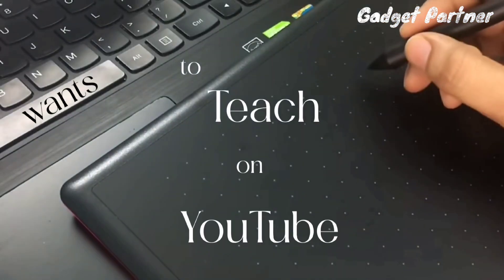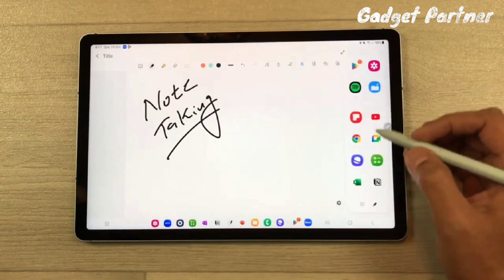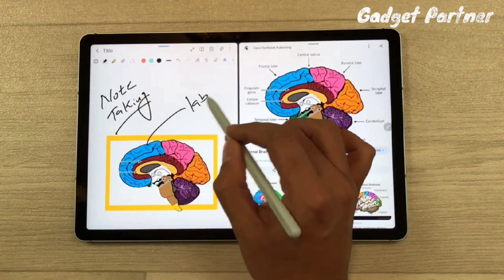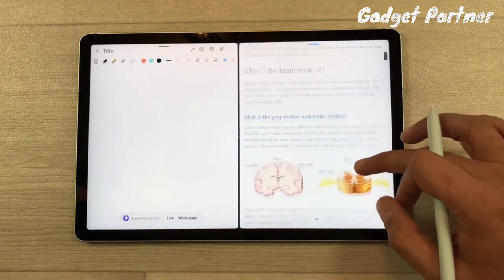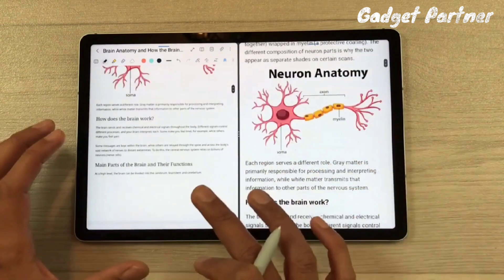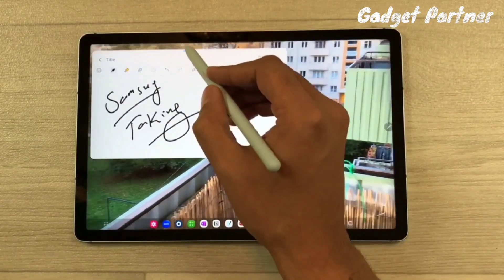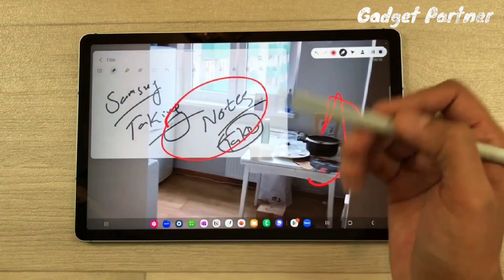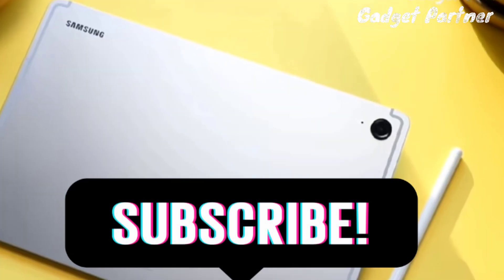Tablet for teaching online: Create YouTube Lessons Without Editing with FaceCam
Tablet for teaching online,One-Tablet Teaching Studio: Create Engaging YouTube Lessons Without Editing
Transform your tablet into a powerful teaching studio! This video unveils a simple method for recording engaging YouTube lessons using a single tablet, without the hassle of editing.
You'll learn how to:
 * Utilize Split-Screen Apps: Harness the power of split-screen apps to simultaneously record your notes and your face for a dynamic learning experience.
 * Craft Captivating Content: Discover tips for scripting and presenting educational content that keeps viewers engaged.
 * Tech Hacks for Smooth Recording: Explore clever hacks to ensure seamless recording and flawless audio using your tablet's built-in features.
By the end of this video, you'll be empowered to create professional-looking YouTube lessons directly from your tablet, all without the need for editing software. Get ready to share your knowledge and connect with learners around the world!